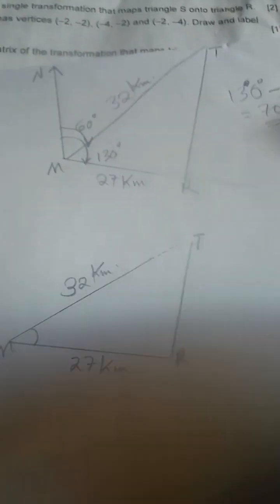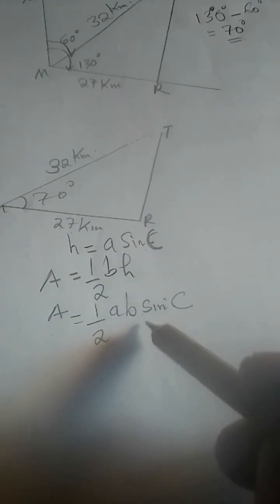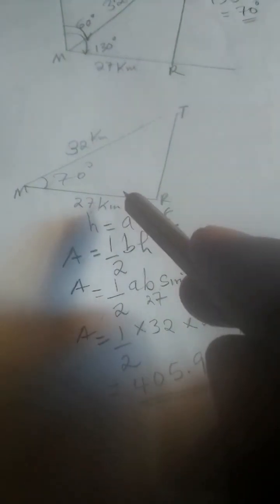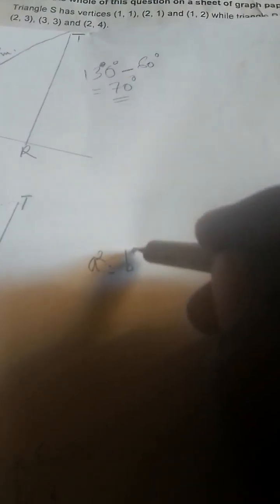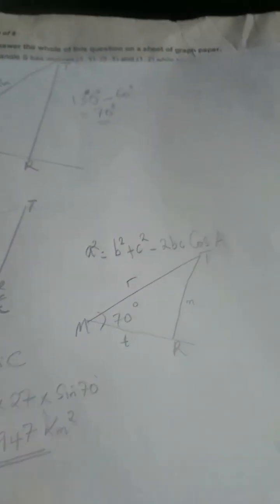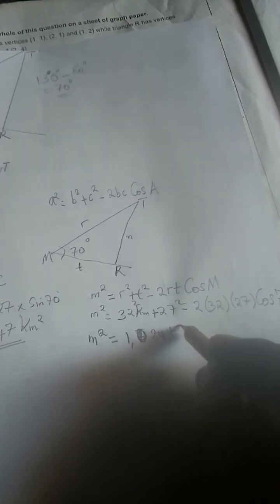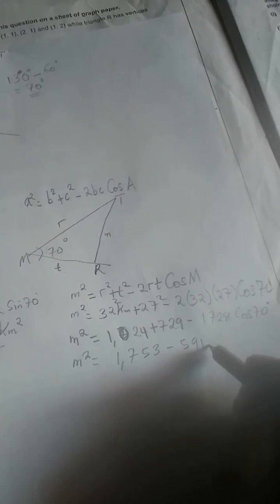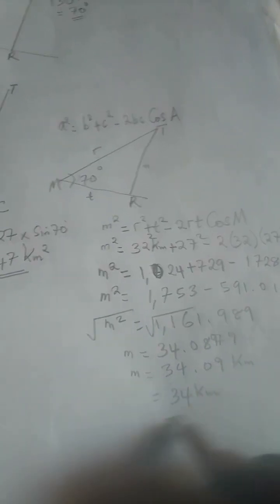TRIGONOMETRY TOPIC: ECZ (GCE and Cambridge) mathematics paper 2 . learn trigonometry in 8 minutes